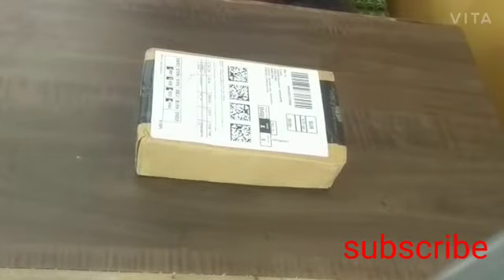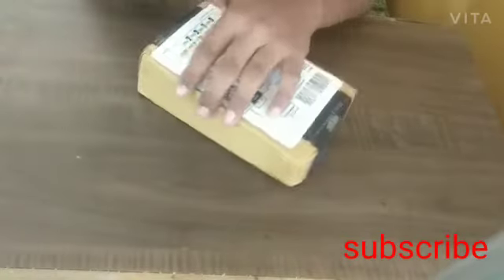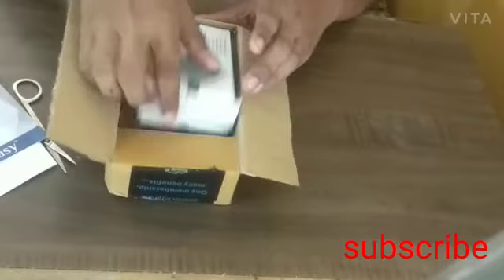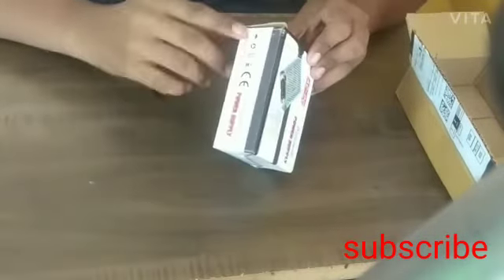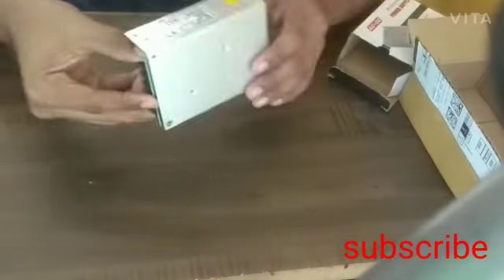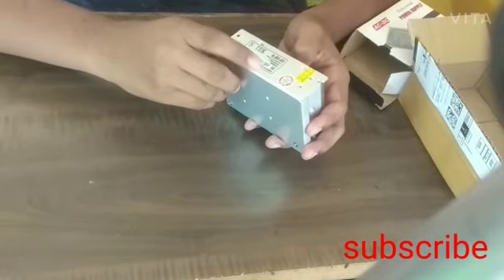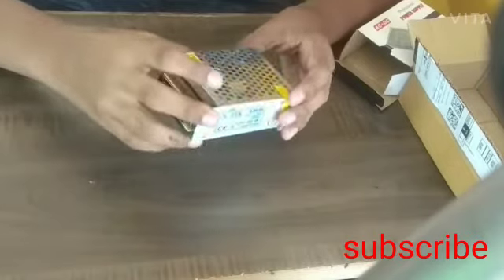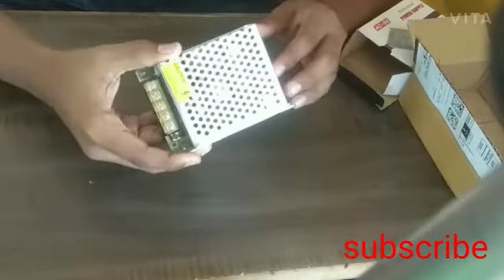Unboxing of 24V 2A SMPS AC to DC power supply